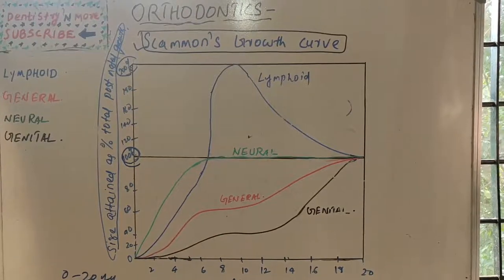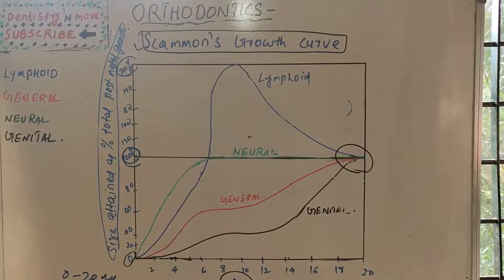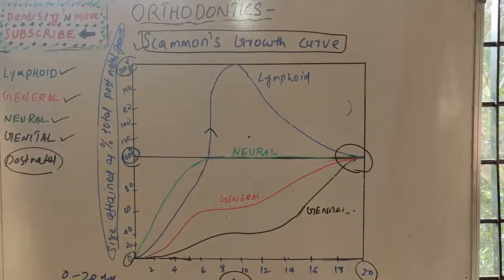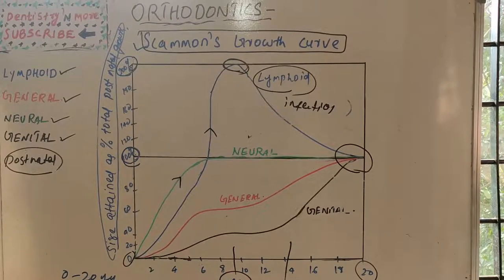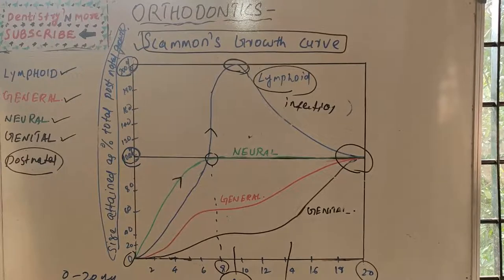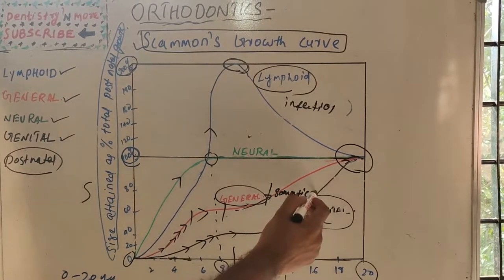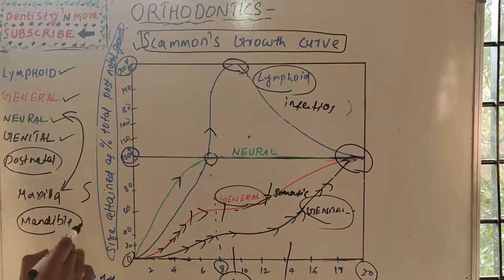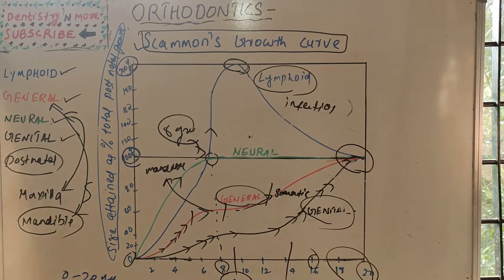SCAMMON'S GROWTH CURVE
Scammons curves are based onweights of the body andvarious organs.From these measurements,Scammon suggested that thegrowth of the body and theorgan systems could begeneralized to fit four basiccurves, based on the adultweight of the organ or tissueMalina and Bouchard, Growth, Maturation and Physical Activity.

2)Oral medicine & Radilology

3)Oral pathology

4)Pedodontics

5)Orthodontics

6)Public health dentistry